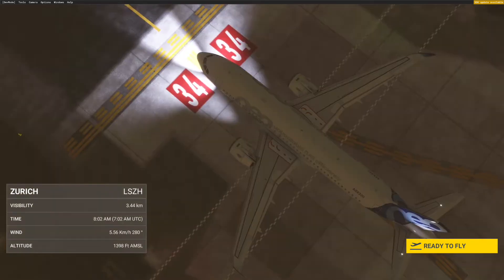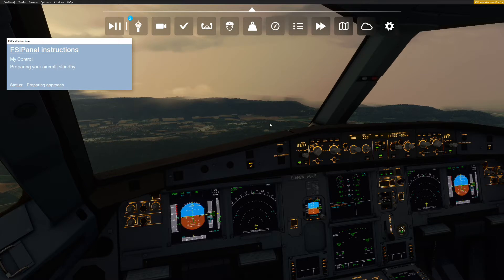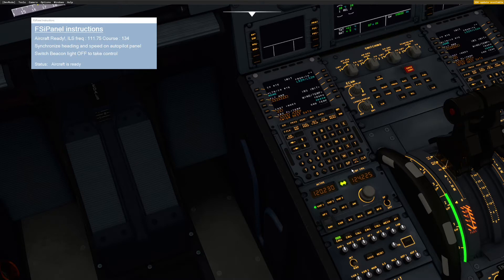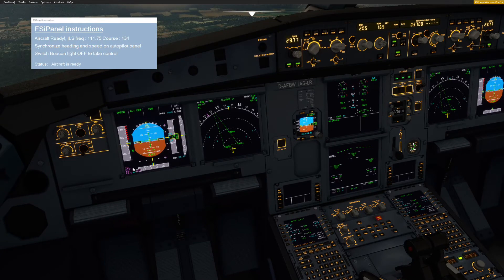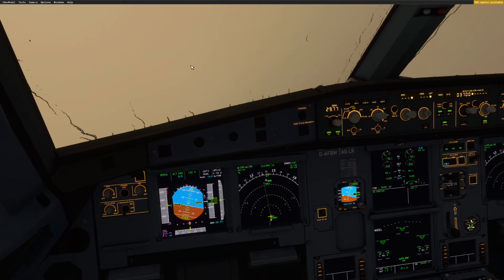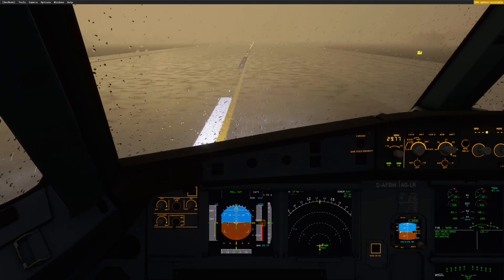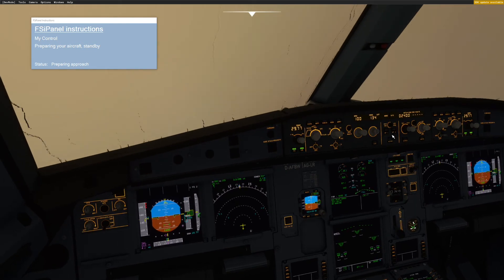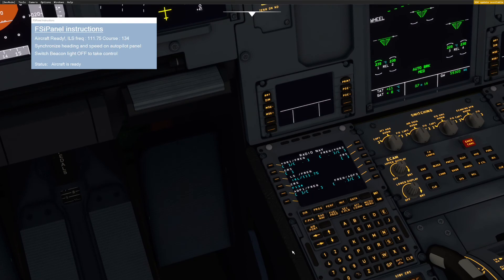FSiPanel 2020 MSFS: FlyByWire A320 NEO tutorial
How to fly approaches with FSiPanel 2020 MSFS and the FlyByWire A320 NEO Mod.